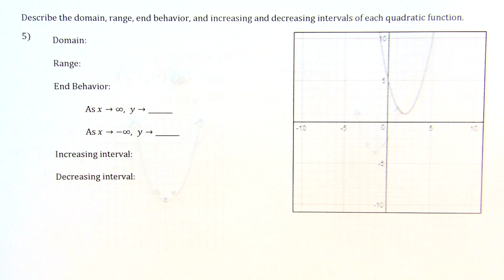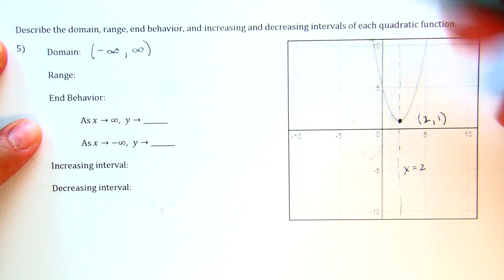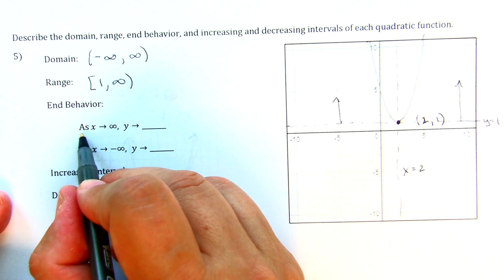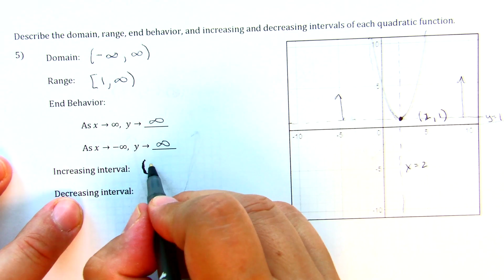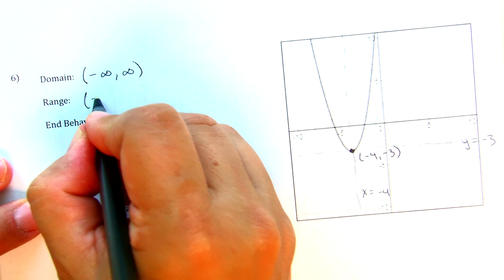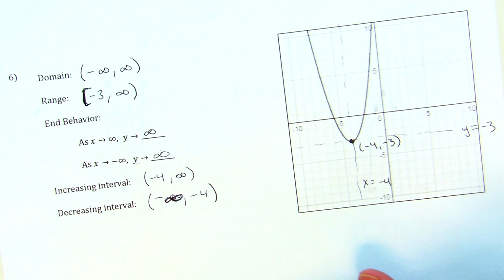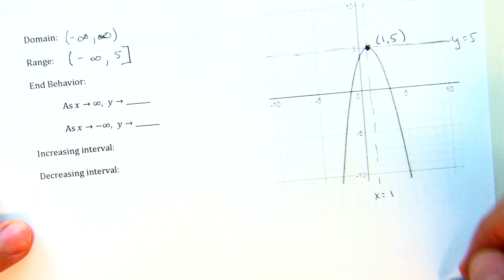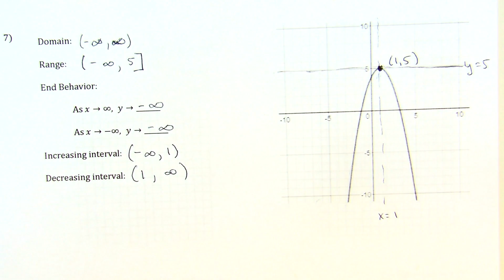6b Describing Quadratic Graphs